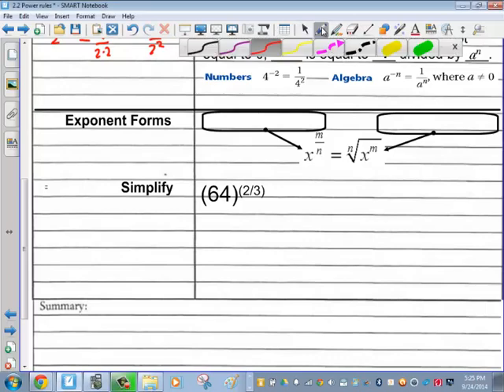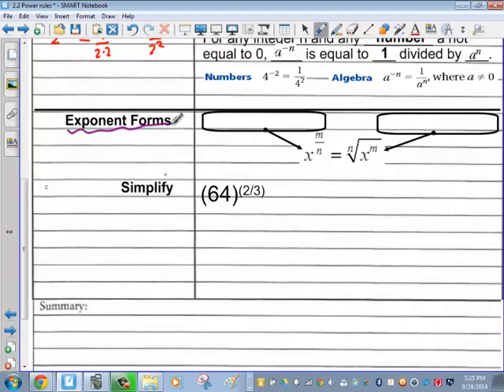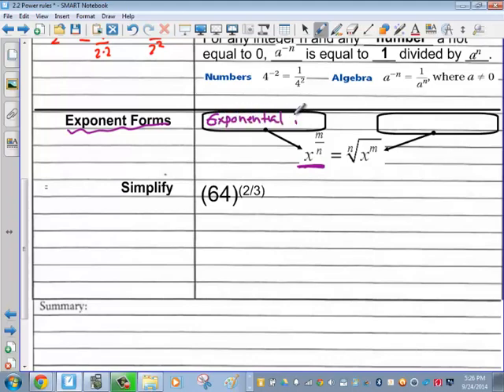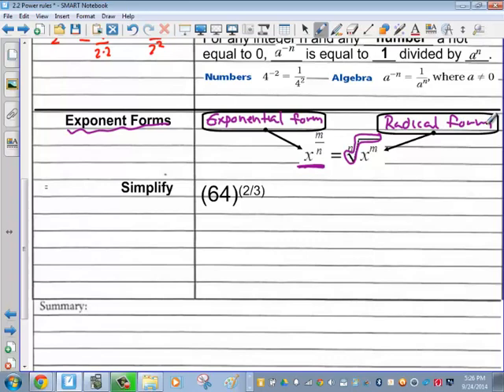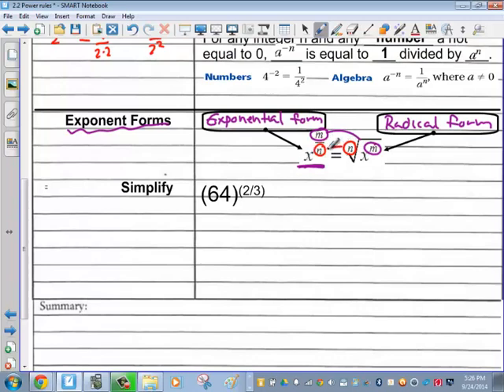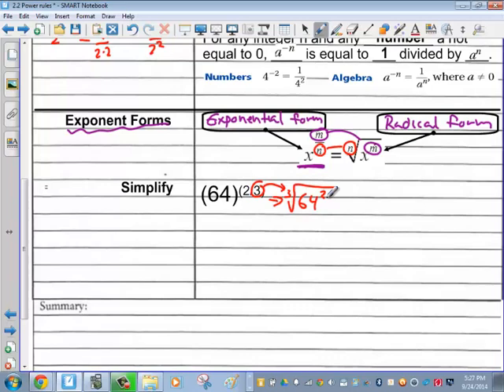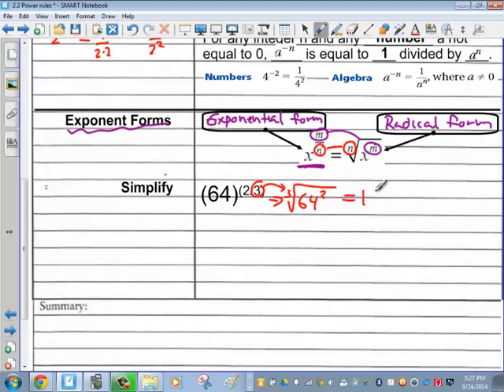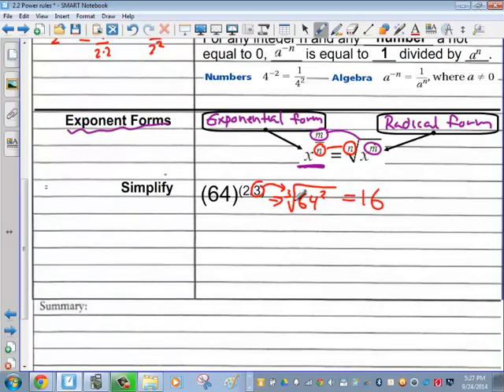2.2 Part 6